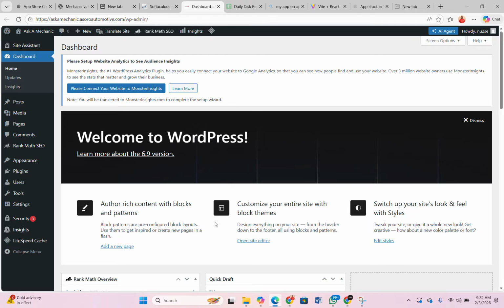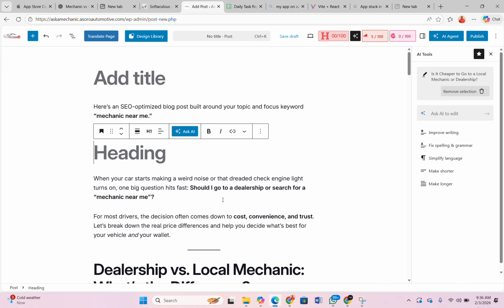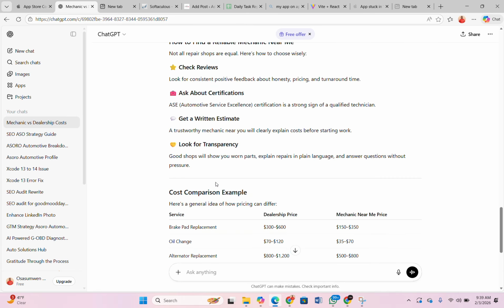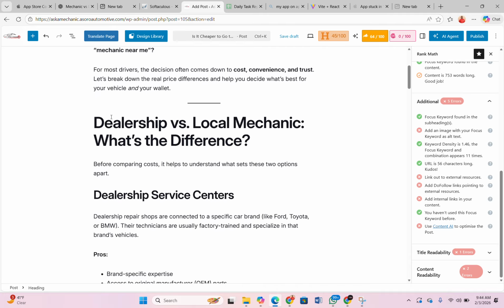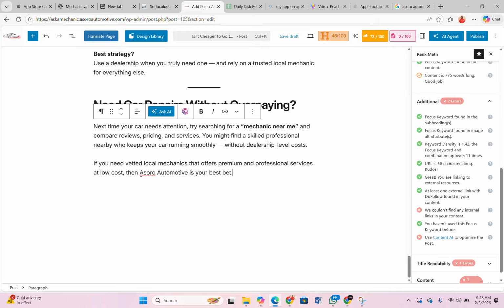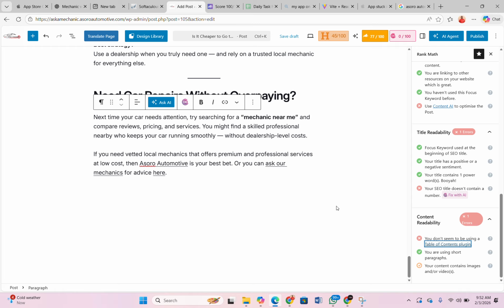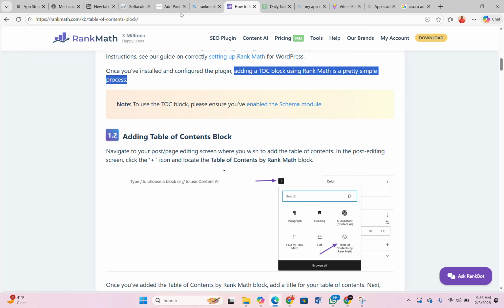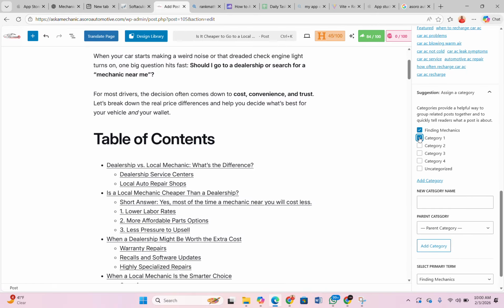Adding blog post and optimizing it on WordPress